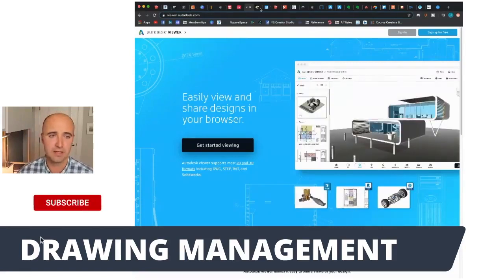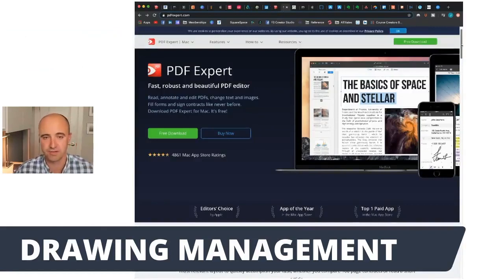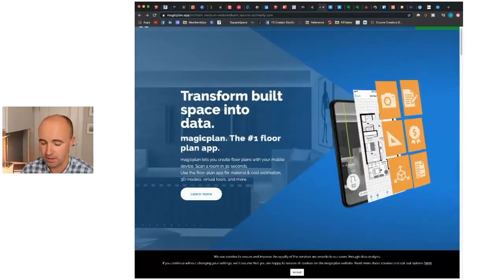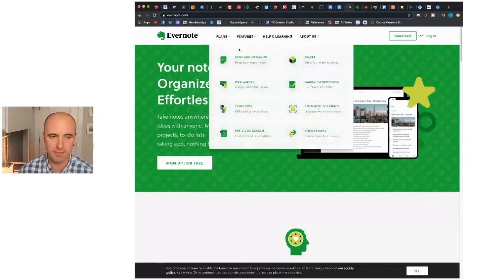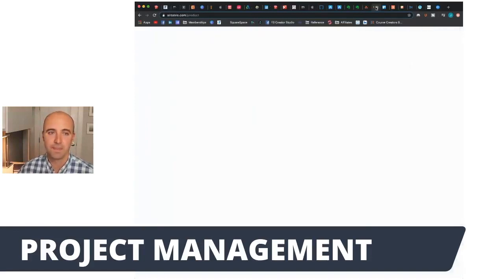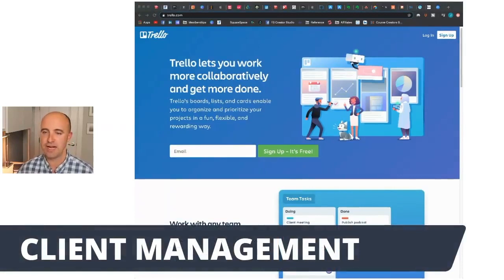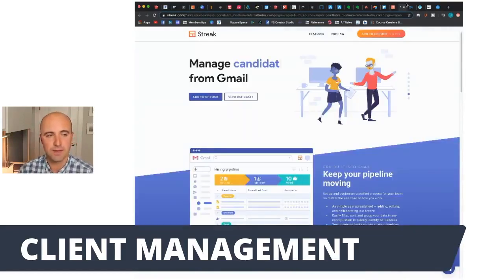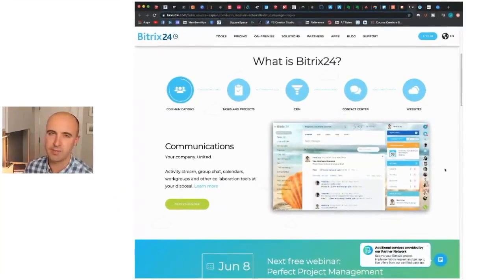Architects' Best FREE Business Management apps for 2020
There are ALWAYS ways to trim expenses and make your business more efficient and lean.  If they can incorporate state-of-the art technologies, and allow you to provide excellent design and client service, you'd look into them, right?  If they would cost you NOTHING, even better!

In this video, we'll discuss the best FREE online apps & tools for keeping your architecture firm organized, efficient and maintain your visibility as a prominent design firm. Specifically, we're talking about drawing management, site visit, project management and CRM tools!

Looking for gear recommendations to create YouTube videos?

Interested in a robust website, landing page and sales system builder with FREE webhosting...FOR LIFE?!

Want to join the discussion on how you SHOULD be marketing your design services?

Links to apps referenced in this video:

DRAWING MANAGEMENT

SITE VISITS

PROJECT MANAGEMENT

CUSTOMER RELATIONSHIP MANAGEMENT (CRMs)